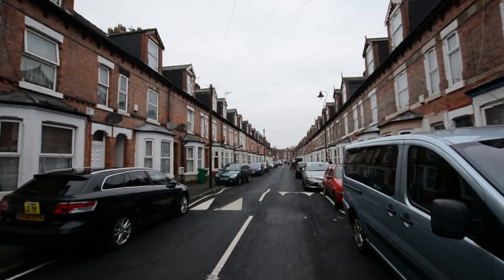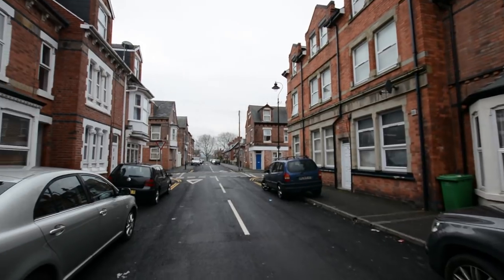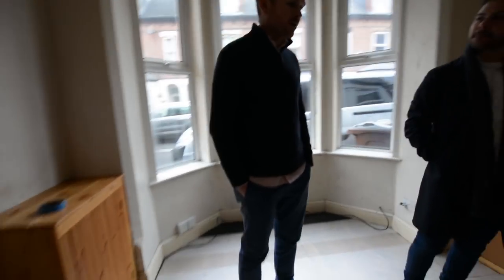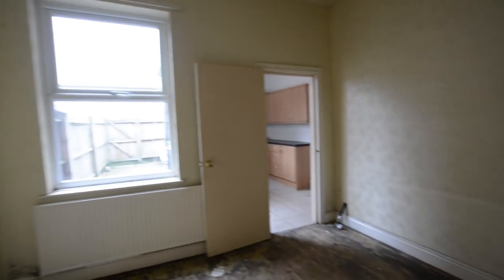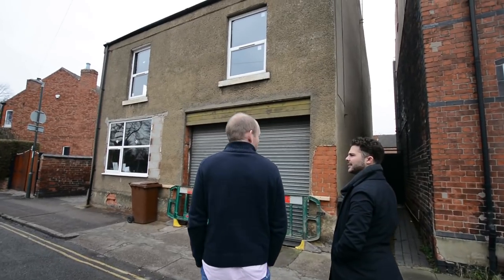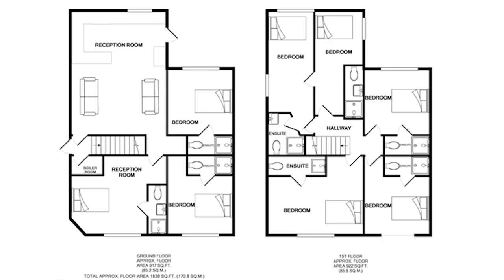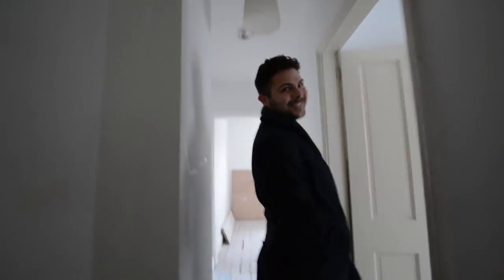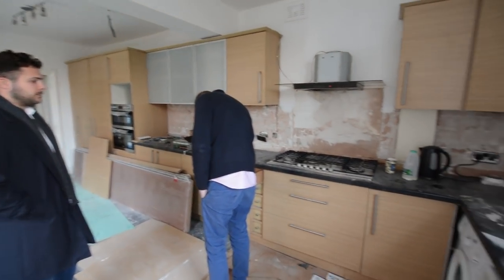Getting Started with Property Investing: How Jonathan Ioannou grew his portfolio to 100 HMO rooms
If you’re looking to get started with property investing in the UK then it makes sense to learn from other investors who have gone before you.

Jonathan is a great example of someone who has grown a phenomenal portfolio of 100 HMO rooms (houses of multiple occupancy) in a short space of time and whilst still working full time.

In the interview he talks about how he got started in property investing, how he structures joint venture agreements to allow his to grow his portfolio quicker, and we take a tour around some of his existing and future property projects.